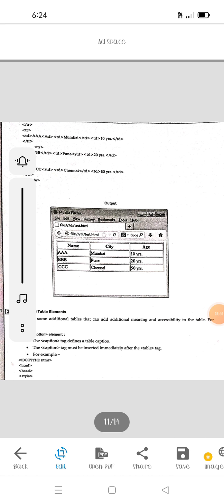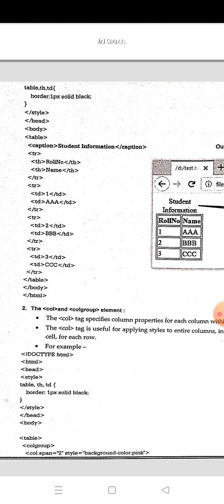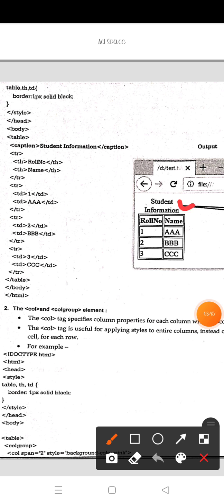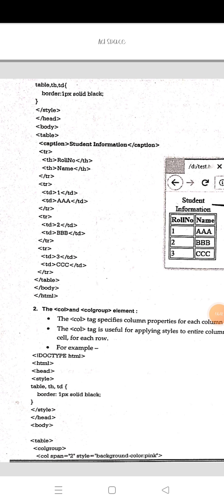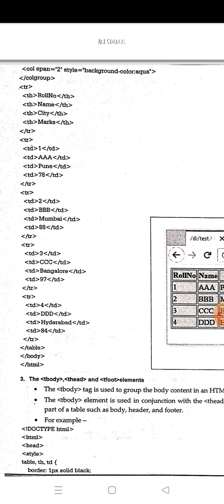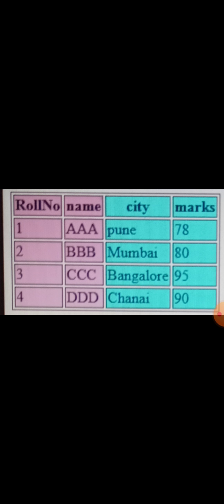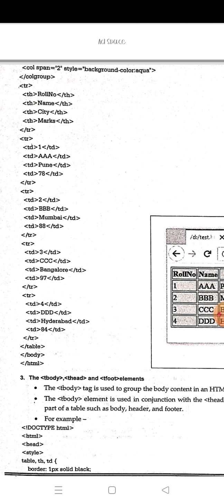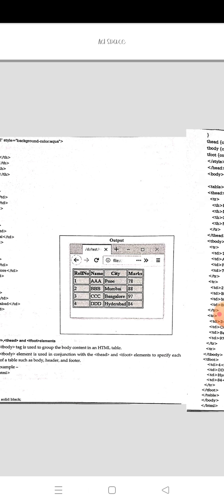web technology and its applications module 2_part2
Additional table elements